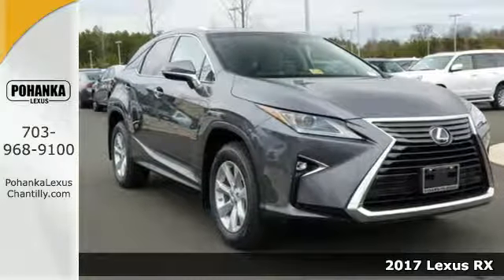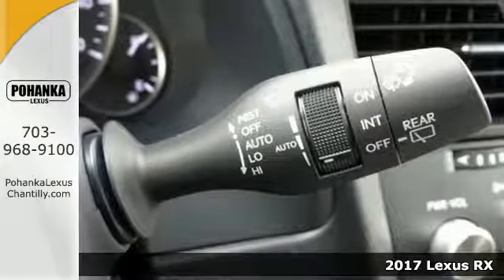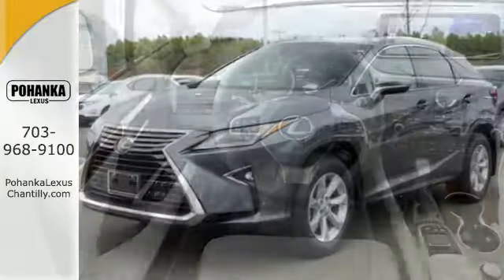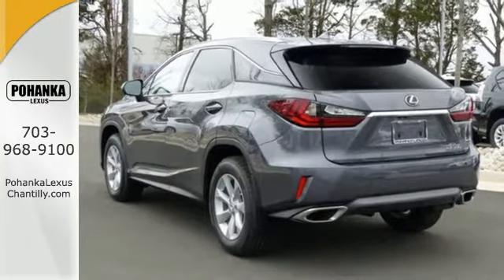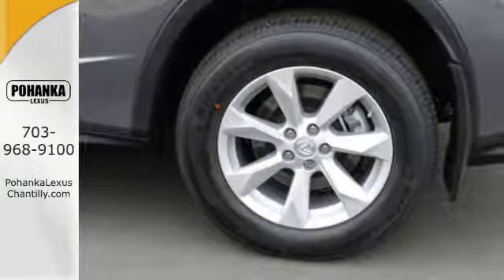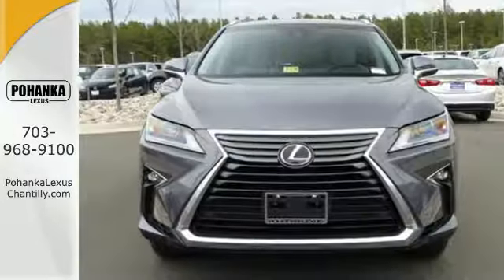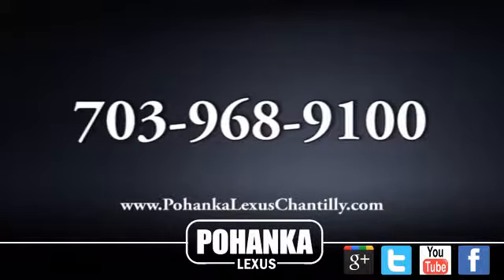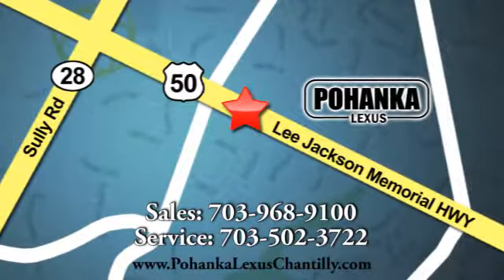Used 2017 Lexus RX Chantilly Dale City VA DC, MD rxhc97973 - SOLD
Year: 2017
Make: Lexus
Model: RX
Trim: RX 350 AWD
Engine: 3.5 L V6 Cyl.
Transmission: 8-Speed A/T
Stock #: rxhc97973
VIN: 2T2BZMCA2HC087973

Address:
13909 Lee Jackson Memorial Hwy